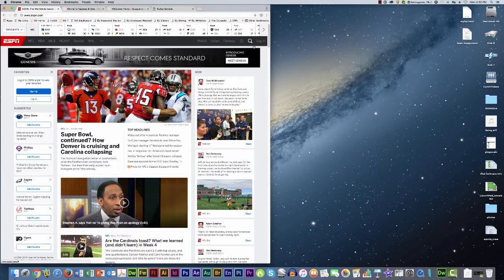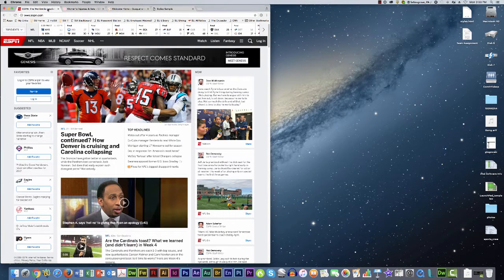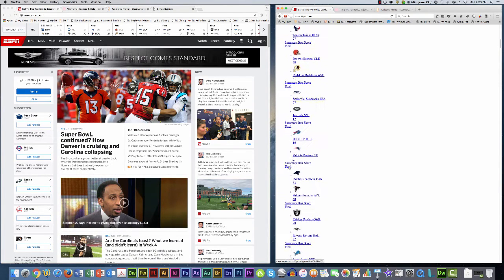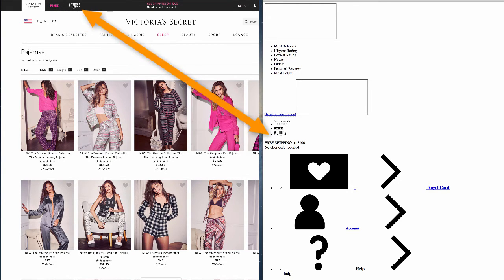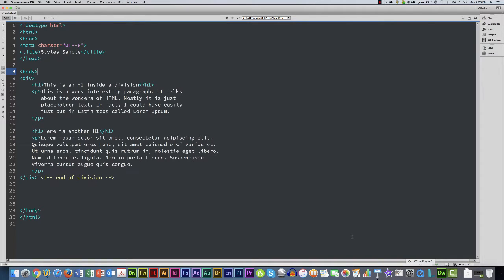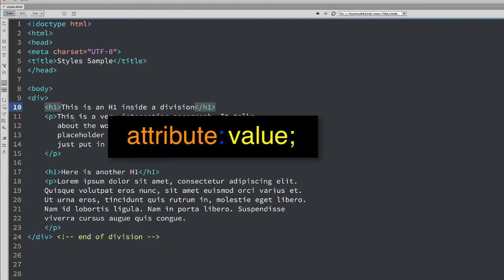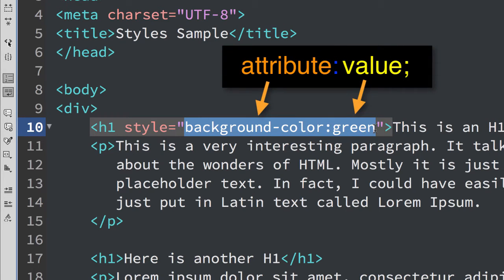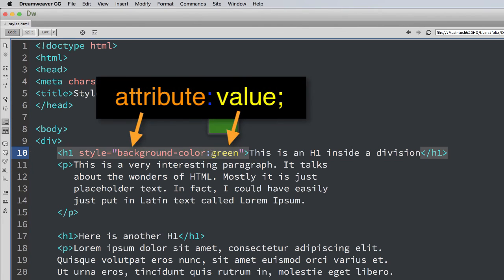Web Creation - Intro to CSS using the inline method - Part 1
The inline style is described